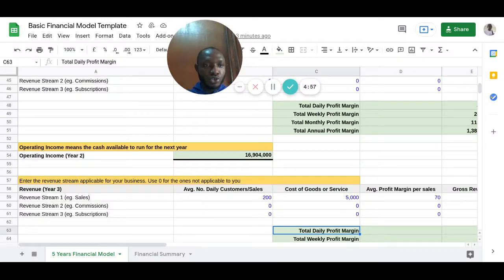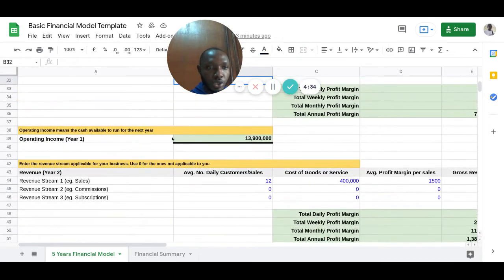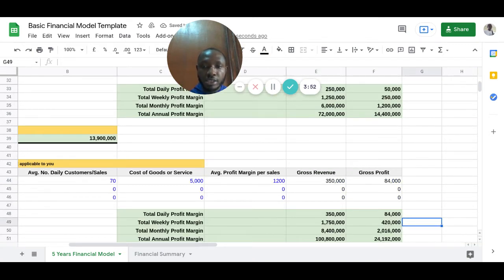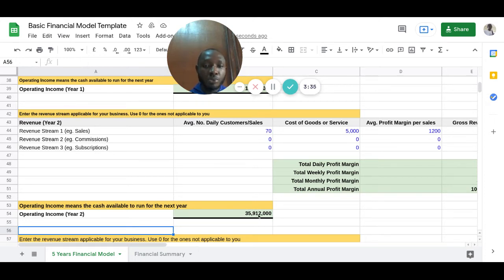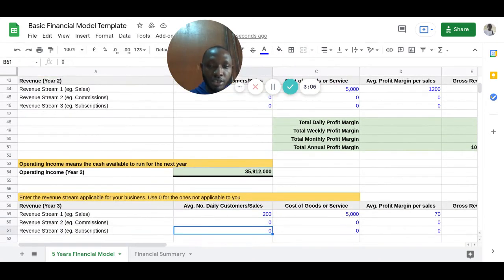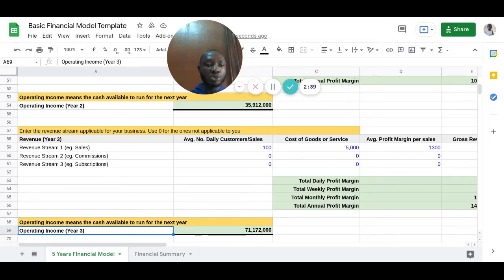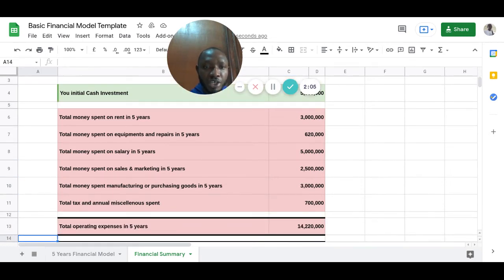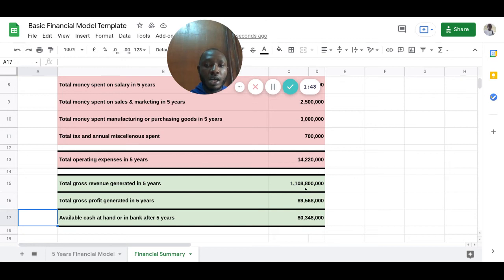(Part 2) - A Basic 5-Year Financial Modeling Template for SMEs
Do you run a business or are you an SME? Use this basic free template to predict the profitability and sustainability of your business.

For those building or aspiring to build a growth-driven company, get the advanced template designed specifically for potential million-dollar startups and companies.

To join other 50+ startup founders who currently have access to the advance financial template, use the 50% discount link below from Chooya Africa to book a premium session with me on how to practically use the advance template to:

✅ Create a 4-year customer acquisition model for your business.

✅ Create a monthly income statement with margins down to the 48th month, and

✅ Automatically generate your quarterly and annual roll-up financial analysis for your business with cash investment run-time tracking.